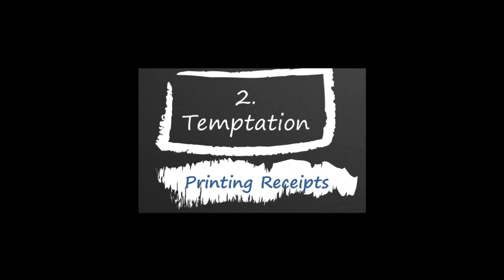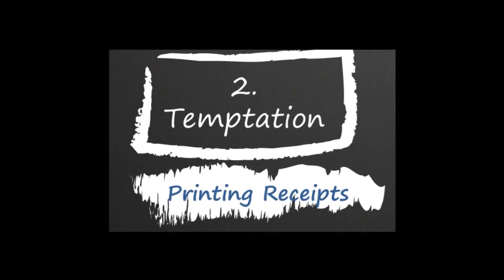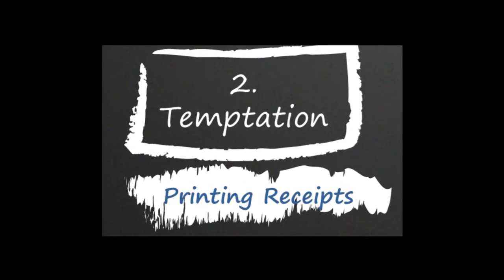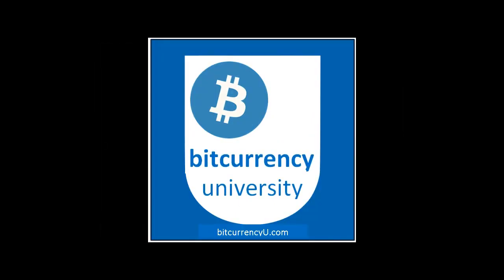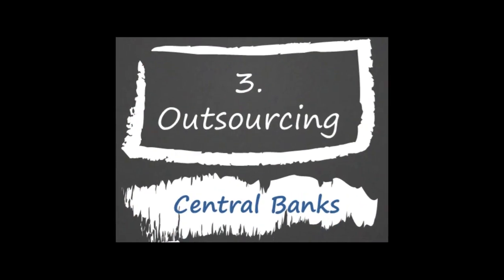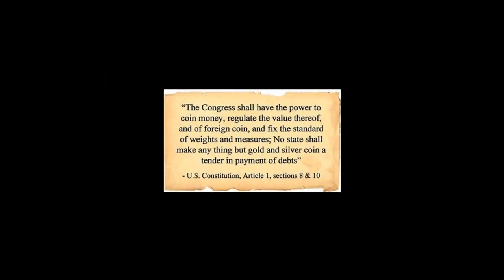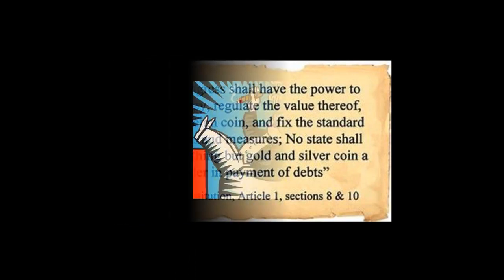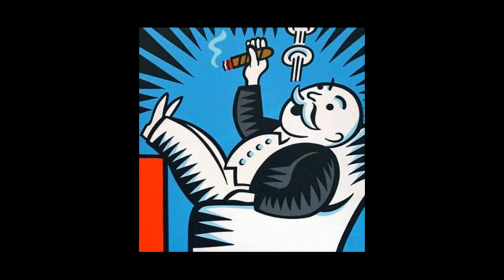ADOPT Bitcurrency Class 1 Accept how our money works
The first class of 5 in our FREE BitcurrencyU Class on Adopting Bitcurrency.  A-Accept how the world of money and banking currently work.  Before you can appreciate the solution that bitcurrency holds, you must first understand the problem.  Join Mark in this free eye opening class - a glimpse of the world of money that we all use, but never learned about in school.

Great additional resources - Book on Federal Reserve - Creature from Jekyll Island  G.Edward Griffin

LTC  LQcchVRNUh5okCTma1TB4Bijq89diuAGpZ
BTC  1Mn8rGM9jj3Fh3Z1JQXdvqiiLPQ1Ai5TbK
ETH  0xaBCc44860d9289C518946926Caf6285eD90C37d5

Thank you!  Mark